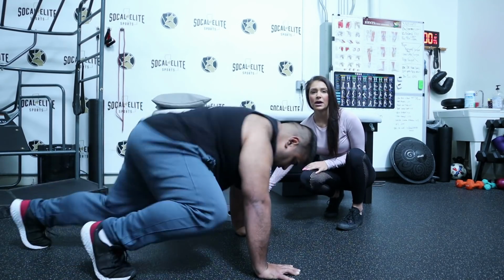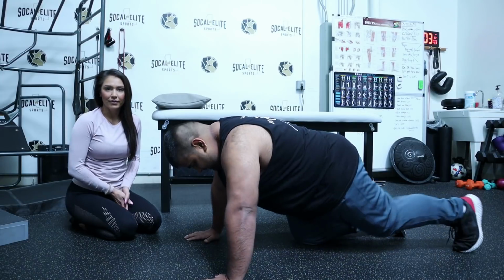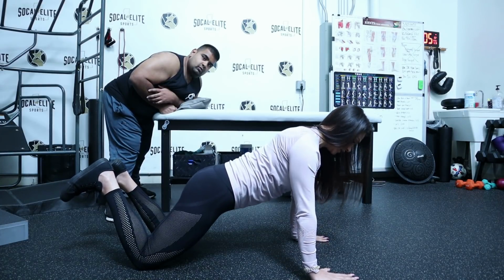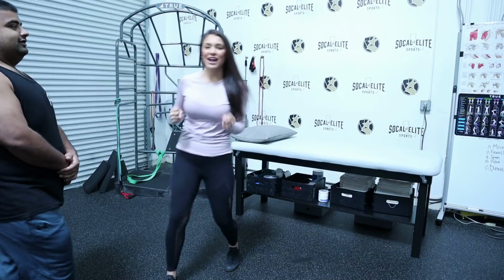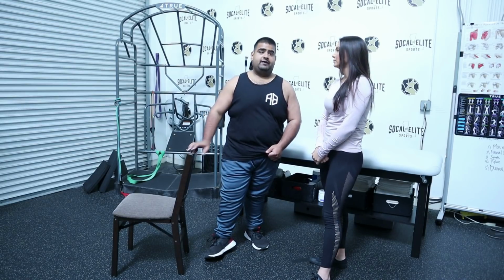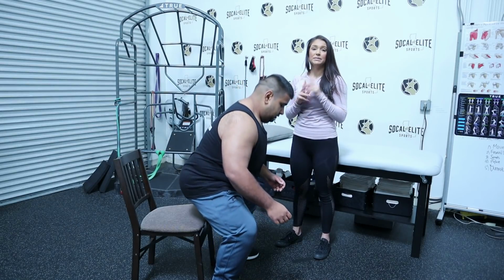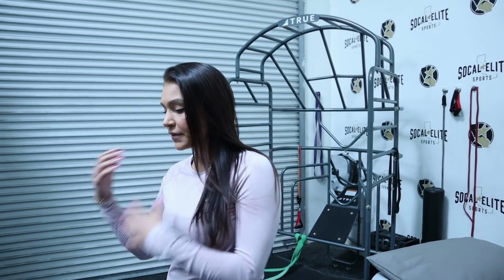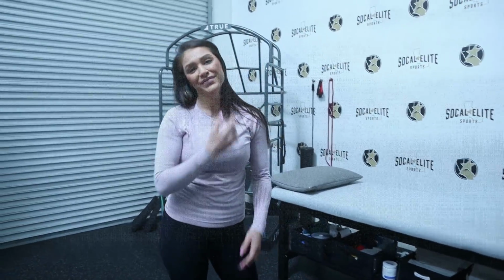5 Body Weight Exercises With Modifications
In today's video Kristin and I go over body weight exercises. We discuss proper technique and show modifications for bigger guys like me. Please let me know how you like the video and follow us all on Instagram!

Anyone can join us through this journey! Remember a number on the scale does not define who you are. It is all about positive mindset and positive changes. One ounce at a time. We are all in this together!

 EDITED BY: Mookie Yaz